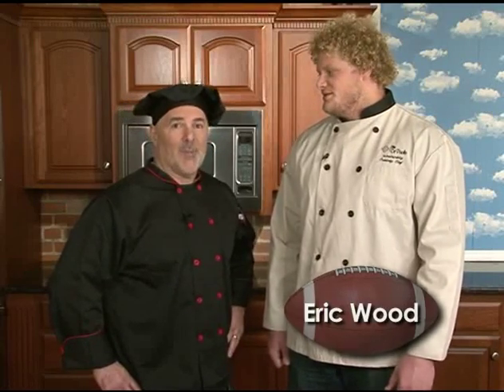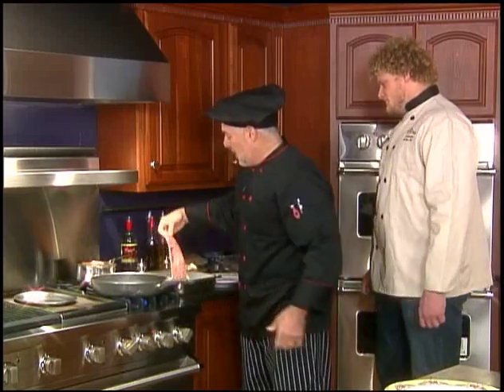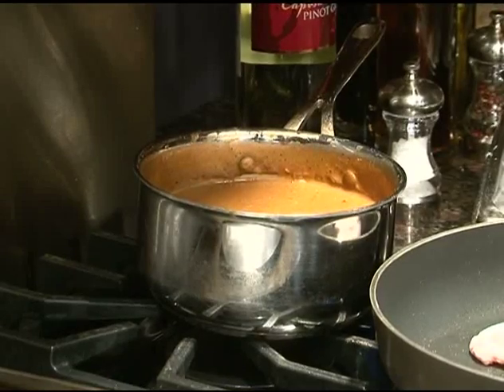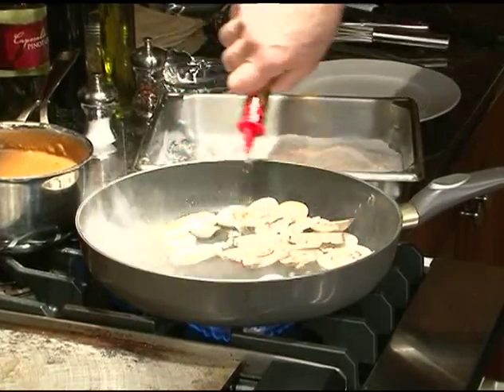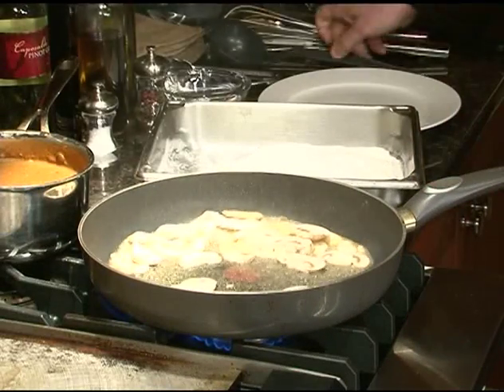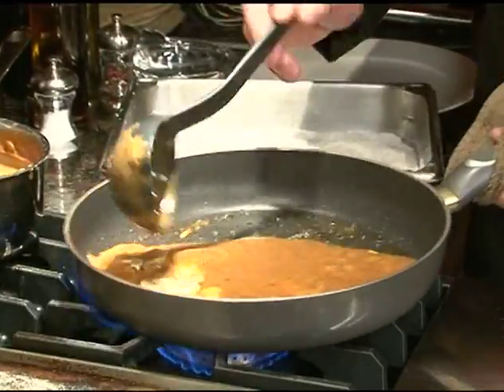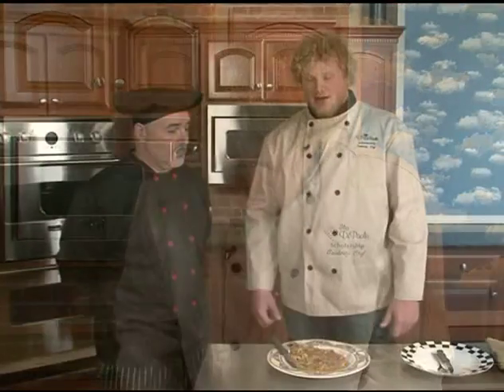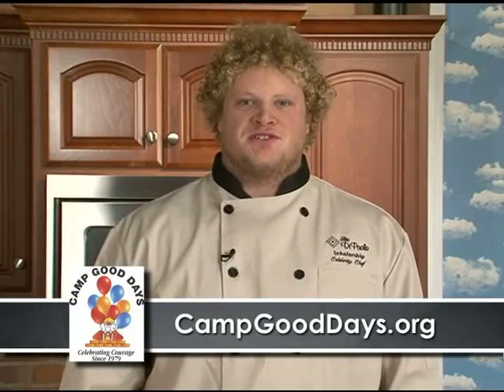Eric Wood & Chef Michael DiPaolo - Veal Marsala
Come Dine With Me WNY presents Eric Wood and Chef Michael DiPaolo's Veal Marsala